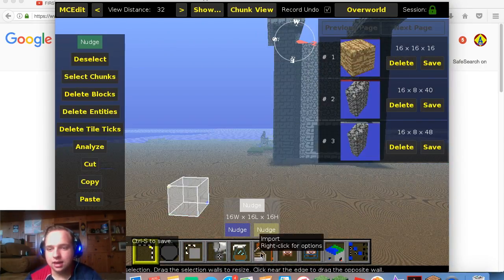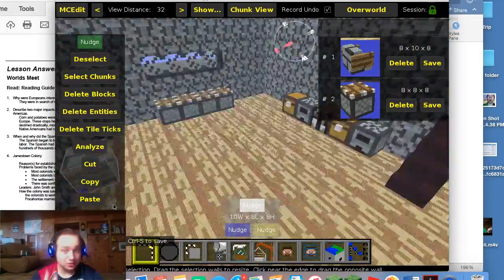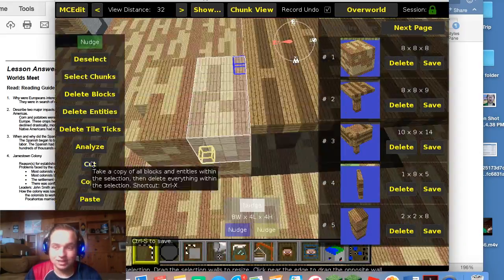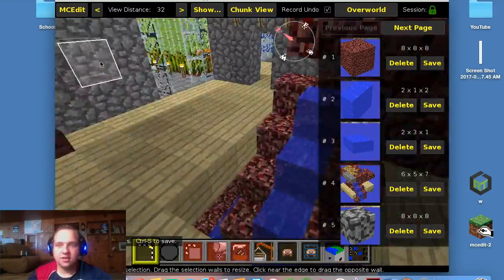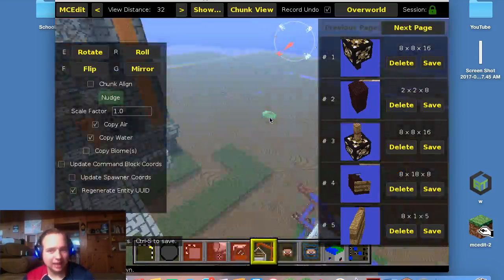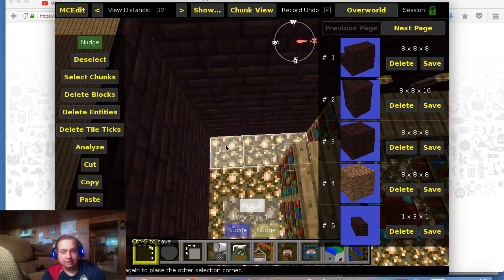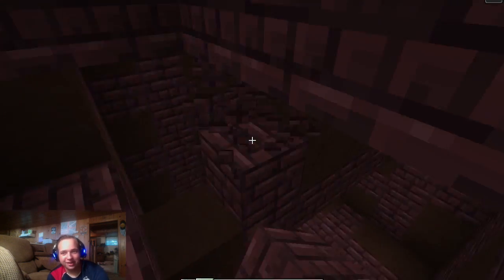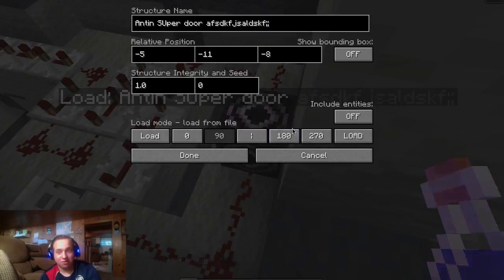Finishing Building PopularMMO's Old House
Goldflare101 Gaming My Twitter- Twitter.com/AustinCregussun
Facebook.com/Auxiliar